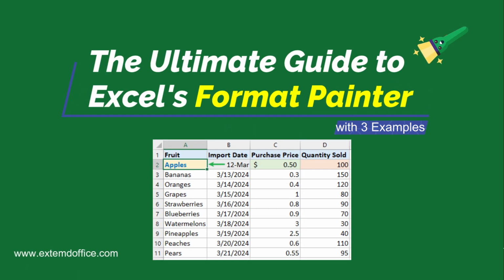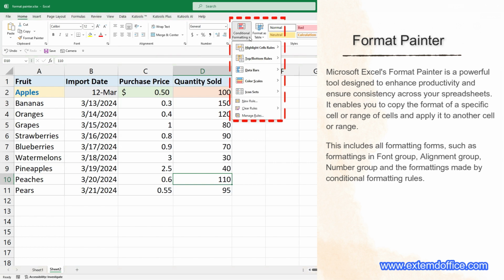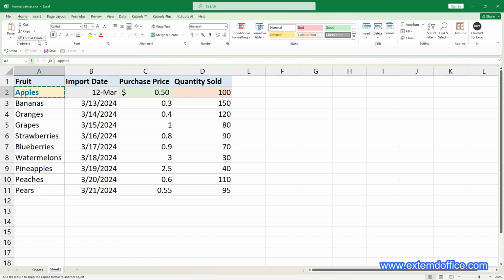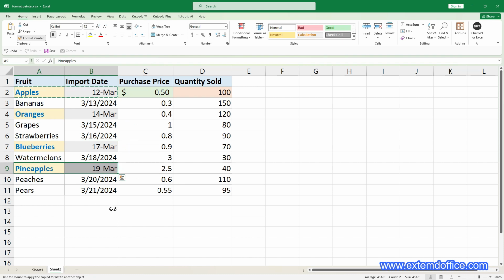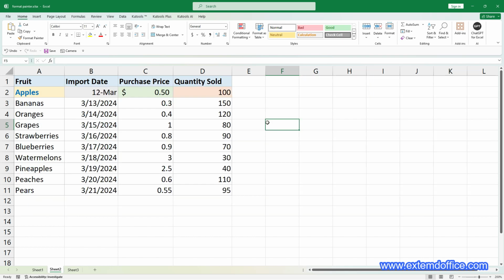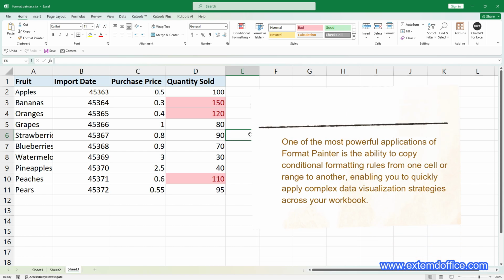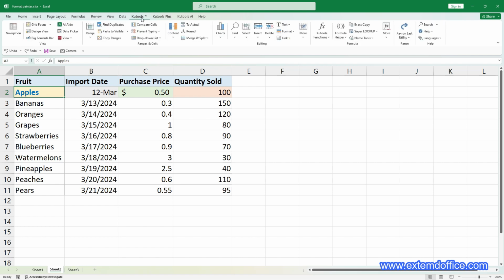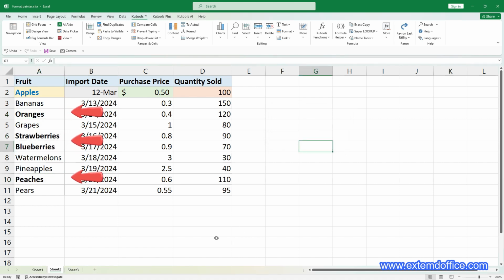The Ultimate Guide to Excel's Format Painter (3 Examples)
Microsoft Excel's Format Painter is a powerful tool designed to enhance productivity and ensure consistency across your spreadsheets. It enables you to copy the format of a specific cell or range of cells and apply it to another cell or range. This includes all formatting forms, such as font size and color, cell borders, alignment settings, and conditional formatting rules. The tool is represented by a paintbrush icon  on the Home tab in the Excel ribbon. Let's dive into how to use Format Painter effectively and explore some practical examples of its application.
0:00 - Opening
0:32 - What is Format Painter
1:14 - How to Use Format Painter
1:27 - Applying Format Painter to a single cell or range
2:12 - Applying Format Painter to multiple ranges
2:59 - Applying Format Painter to other worksheets or workbooks
3:32 - Examples of Using Format Painter
3:48 - Copy and Paste Formats in Font and Alignment Groups (Font Size, Characteristics, Color, Wrap Text…)
4:08 - Copy and Paste Formats in Number Group (Date, Currency, Time, Percentage…)
4:26 - Copy and Paste Conditional Formatting
5:03 - Copy parts of formatting from one cell to other cells with Kutools for Excel